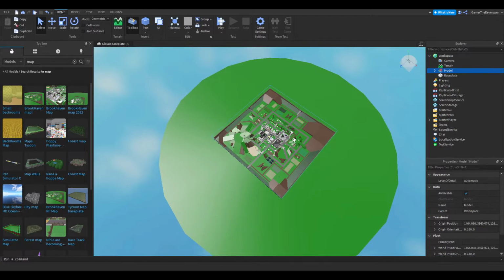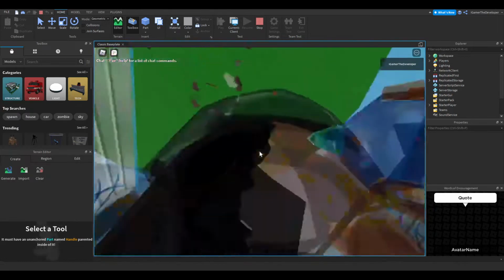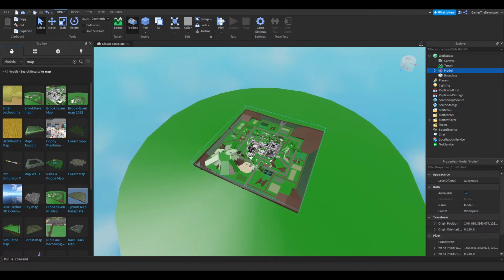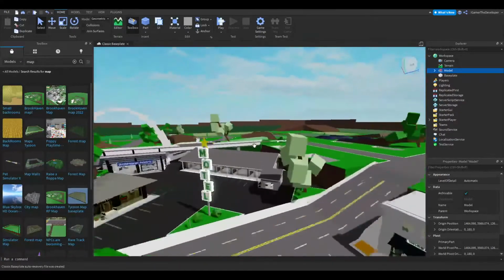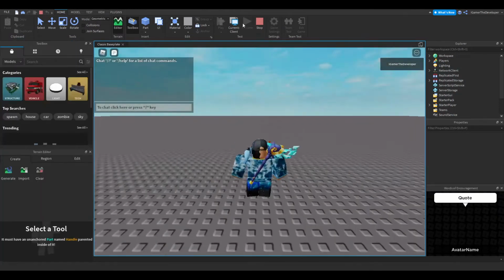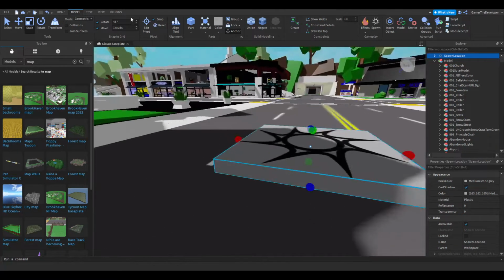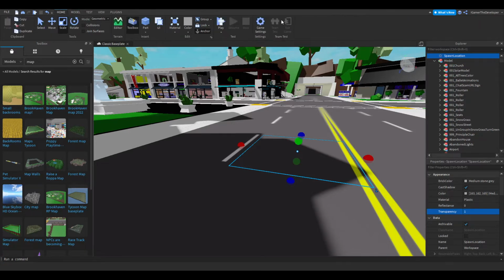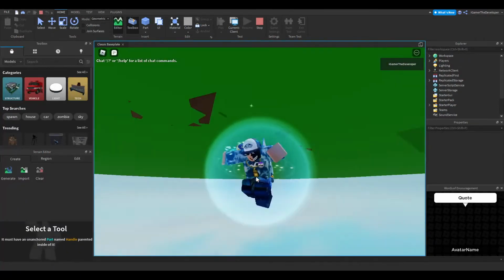Episode 10 : ROBLOXIAN HOW TO SERIES- ADD SPAWN LOCATION / SpawnLocation IN ROBLOX.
Want your player to spawn somewhere you want in your game? Then use spawn locations to add where you want the player to spawn. In this video, I will show how to do that.